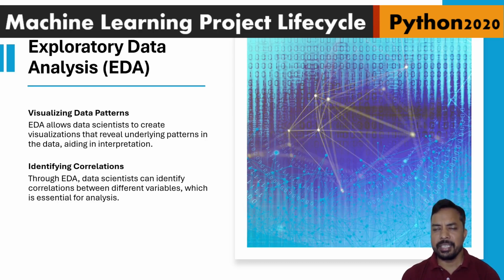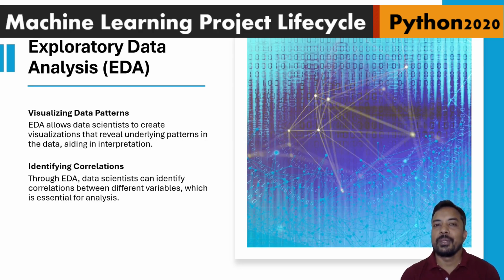Machine Learning Project Step 4: Exploratory Data Analysis -EDA Visualisation & Correlation Insights